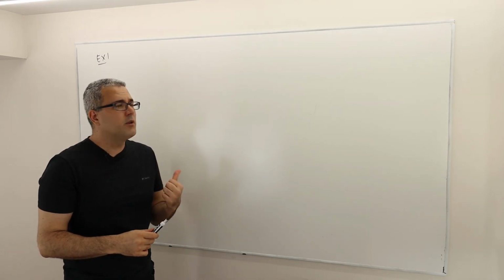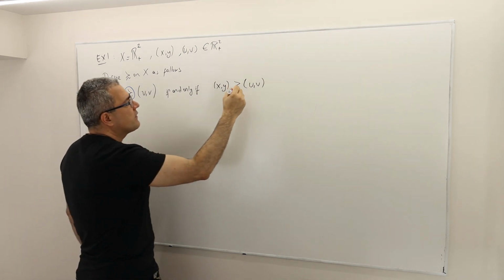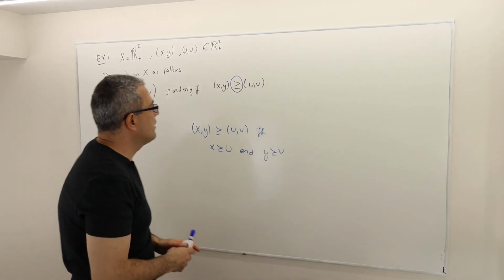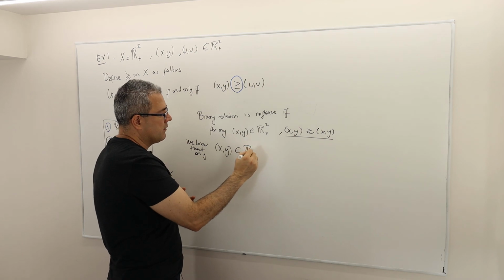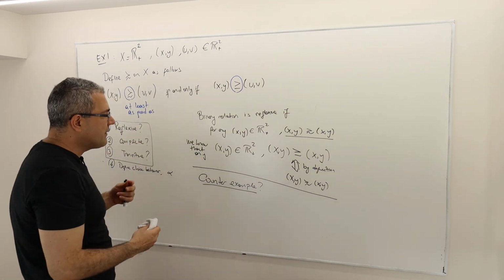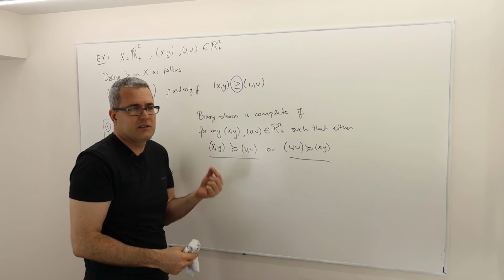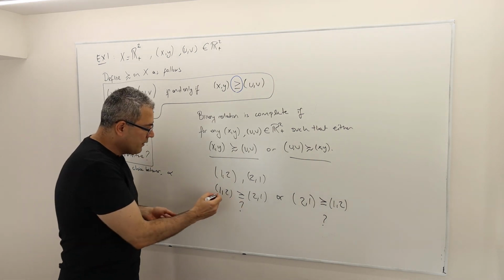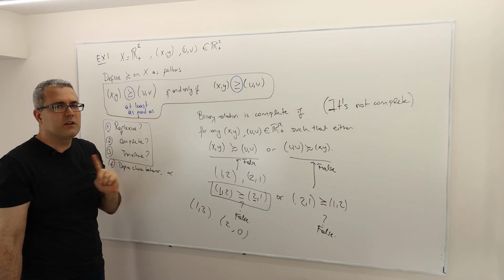(M1E11) [Microeconomics] How to Prove/Disprove a Binary Relation is a Preference Relation: Example 1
In this example we (dis)prove that a binary relation is complete and reflexive. In the next episode we argue transitivity of this preference relation.